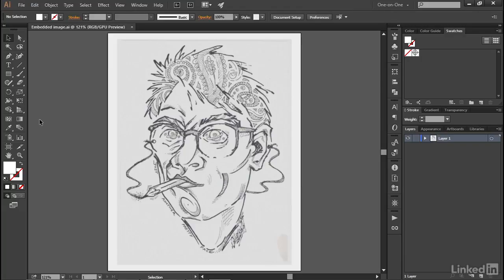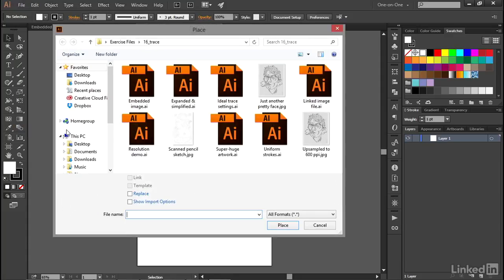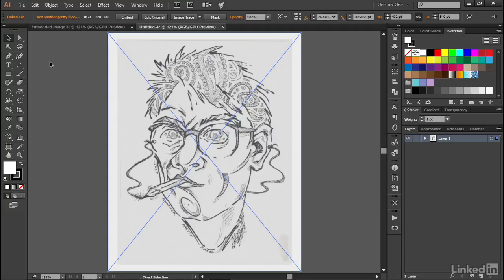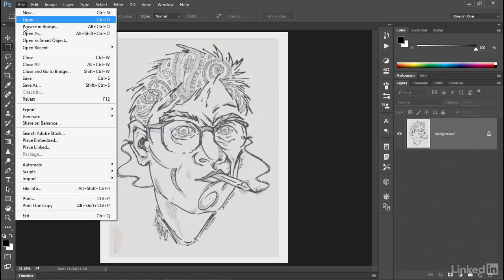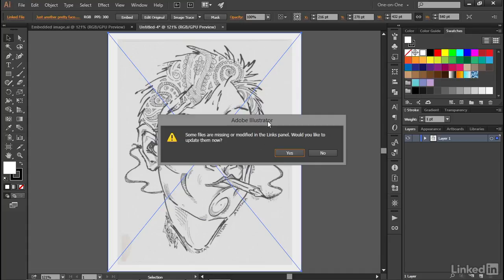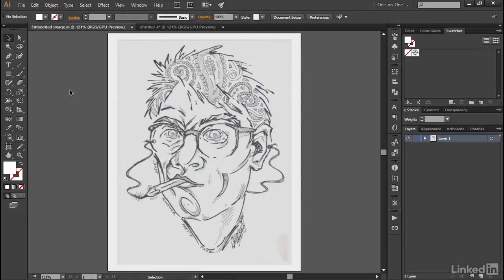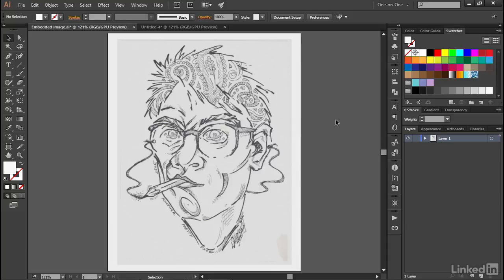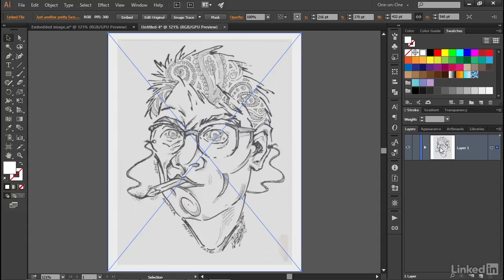004 Placing an image to create a dynamic link